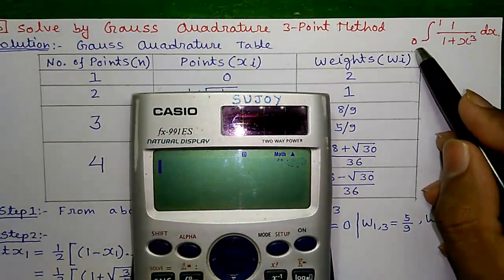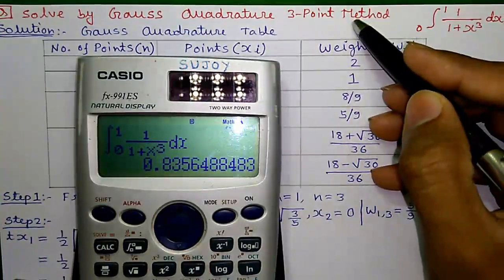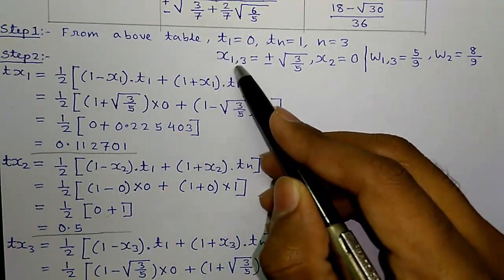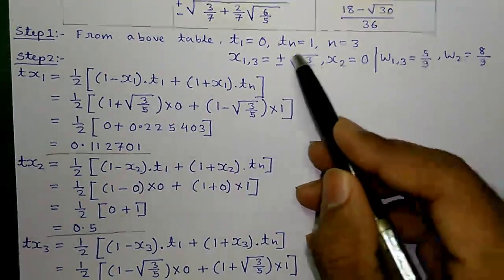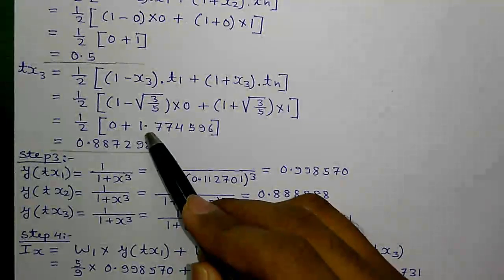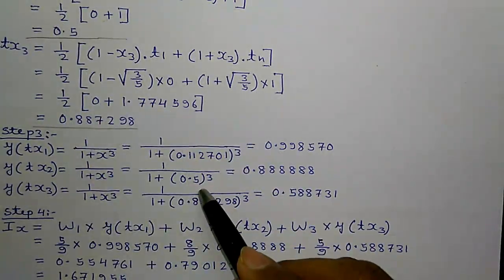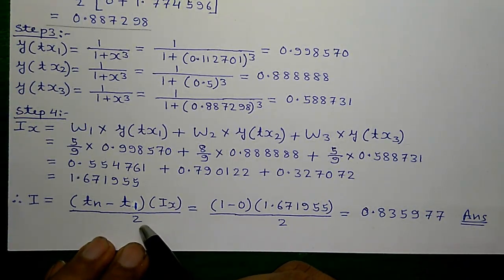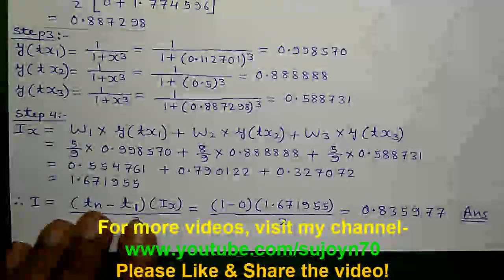Gauss Quadrature 3-Point Method (Numerical Integration) on Casio fx-991ES Scientific Calculator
I'm Sujoy and in this video you'll know how to solve Numerical Integration using Gauss Quadrature 3-Point Method.
Topics Explained-

1. Gauss Quadrature Table
2. How to solve integration problems directly on Casio fx-991ES Scientific Calculator
3. Finding lower limit of integration, upper limit of integration, number of intervals, points of integration, weights at integration point
4. General formula for Gaussian Quadrature 3-Point Rule
5. Applying Gaussian Quadrature 3-point method to find answer of numerical integration problem
6. Alternative methods to solve numerical integration problems, such as Simpson's 1/3 Rule, Simpson's 3/8 Rule, Trapezoidal Rule, Weddle's Rule,Boole's Rule,Gauss Quadrature 2-Point Rule. I've made videos on them, check the playlist link at the top of this description.

1. Statistics
2. Numerical Methods
3. Calculator Tricks for Exams
4. Business & Financial Mathematics
5. Operations Research(OR)
6. Computer Science & Engineering(CSE)
7. Electrical Engineering
8. Life Hacks!
9. CCNA Networking
10. Android Application Reviews
11. India Travel & Tourism
12. Street Foods